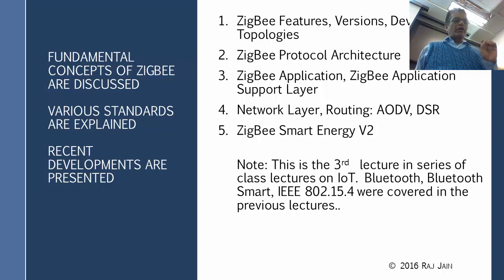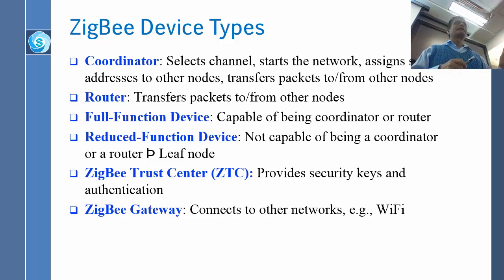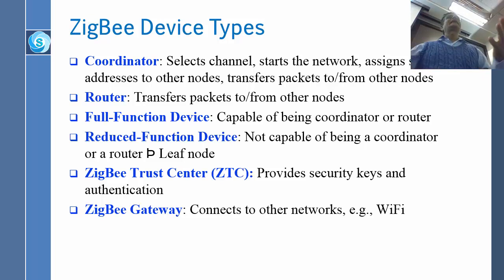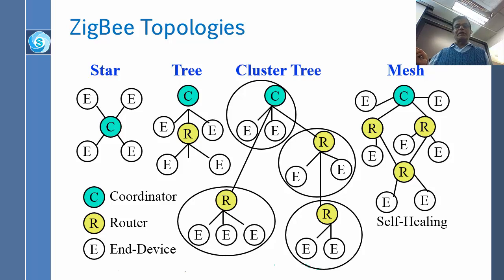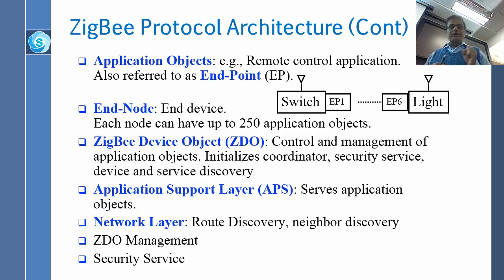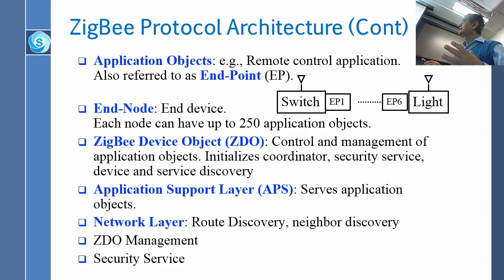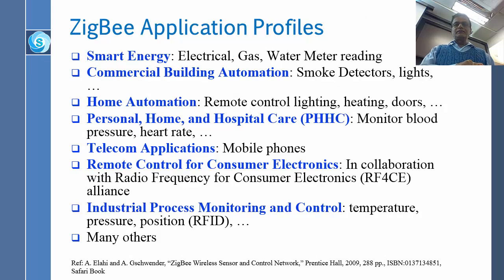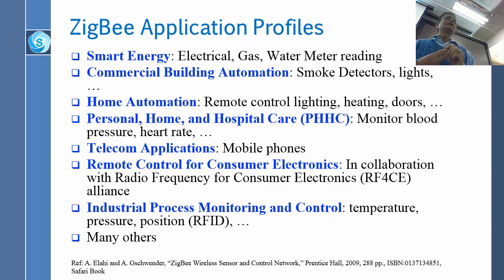ZigBee: Part 2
Part 2 of a video recording of a class lecture by Prof. Raj Jain on Wireless Protocols for IoT Part III: ZigBee.